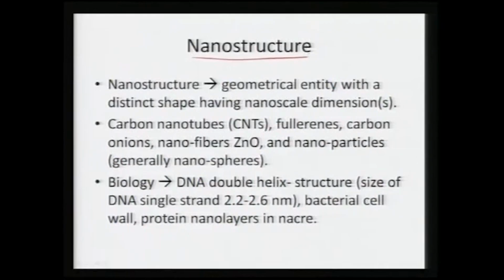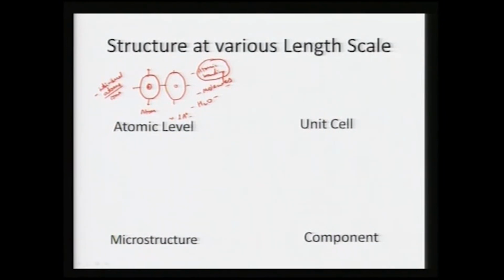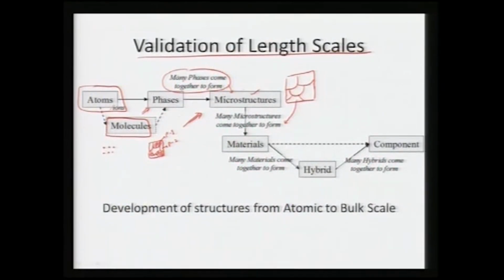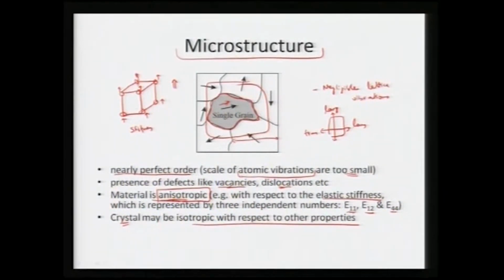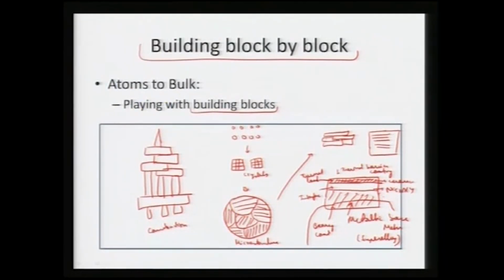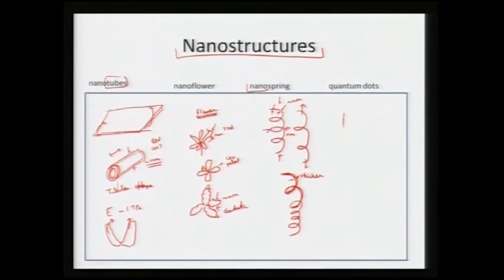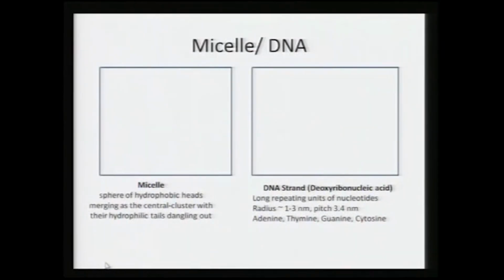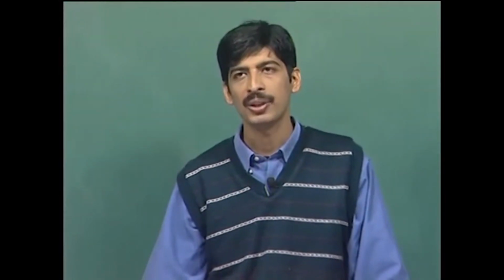Lecture-27_Overview of Nano structures and Nano materials